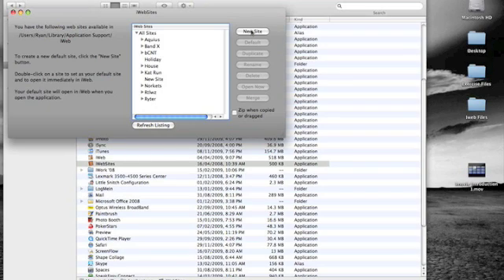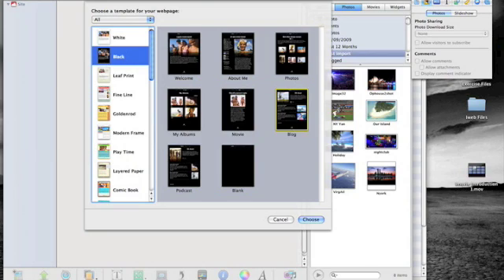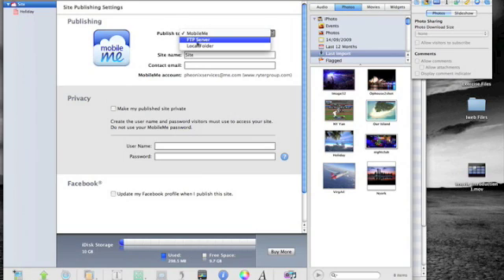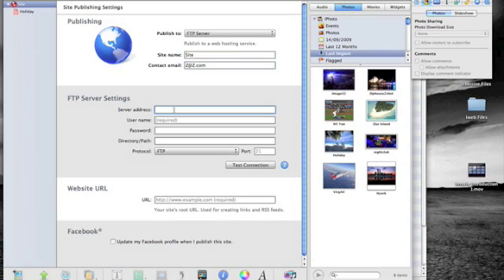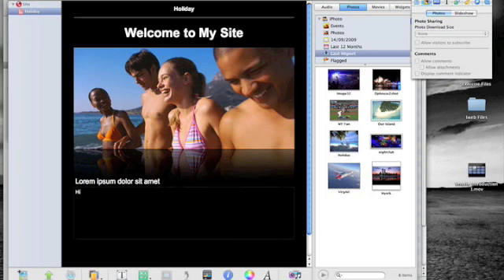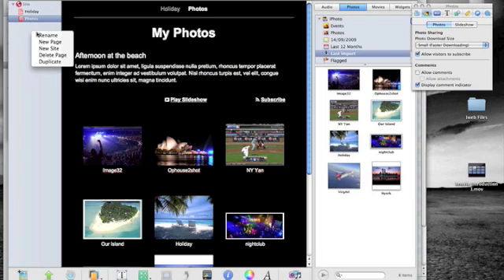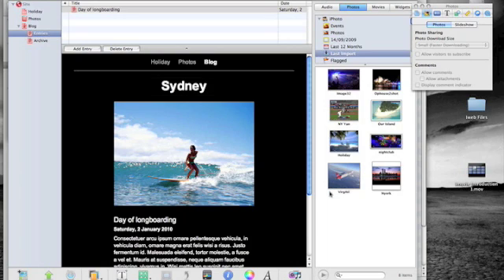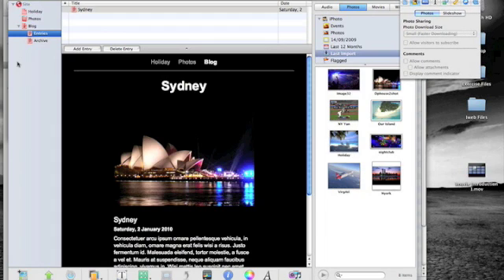iweb 09 Introduction + Creating Multiple Websites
This is a very basic introduction to iweb 09 and how I create multiple sites using iweb sites, upload website to the internet